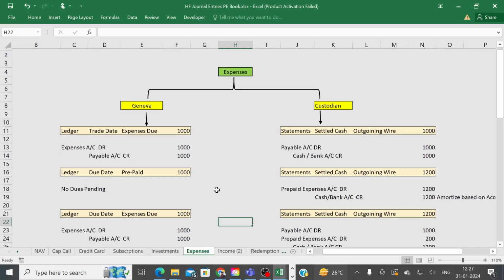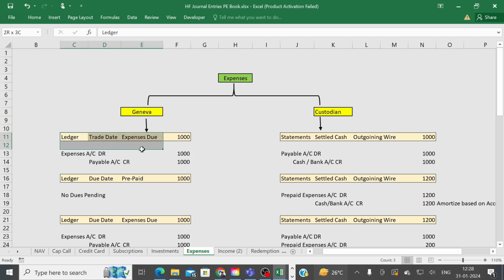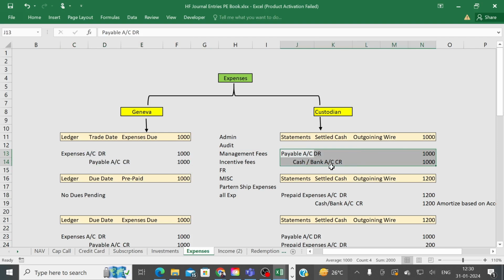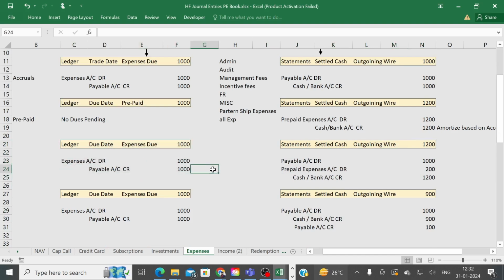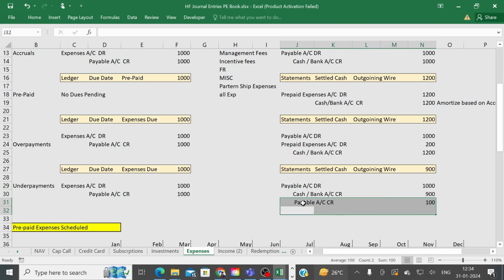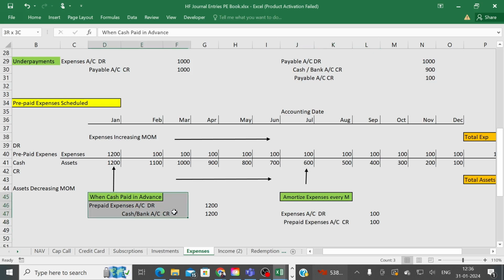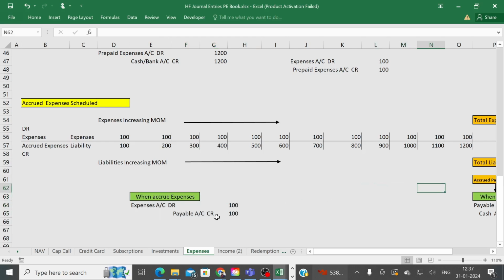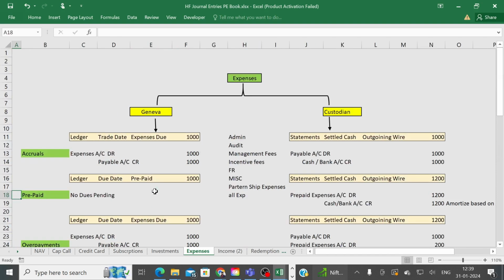Hedge Fund | Mutual Fund - Fund Accounting | Accounting Journal Entries for Expenses of Funds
Hedge Fund & Mutual Fund Accounting: Journal Entries for Fund Expenses Explained

Description:
Gain mastery over fund accounting with our detailed guide on recording expenses for hedge funds and mutual funds. This video walks you through the process of creating accurate journal entries for various fund expenses, ensuring your financial statements reflect true and fair values. Ideal for accounting professionals, finance students, and anyone involved in fund management. Enhance your accounting knowledge and stay ahead in the finance world.

Chapters:

Introduction to Fund Expenses Accounting - Overview of the types of expenses incurred by hedge funds and mutual funds.
Journal Entries for Hedge Fund Expenses - Step-by-step guide on recording different types of expenses in hedge funds.
Mutual Fund Expense Entries - Detailed instructions for accounting for expenses in mutual funds.
Impact on Fund Valuation and Financial Statements - How expenses affect the overall fund performance and reporting.
Best Practices for Accurate Expense Recording - Tips and strategies to maintain precise and compliant financial records.
Q&A Session - Addressing viewer questions and providing additional insights.

📈 Unlock Your Financial Future with Comprehensive Training! 📈

🔗 Join Now!

📚 Enhance Your Knowledge: Watch All Our Content! 📚

for more information and to book a direct appointment for live sessions on IB processes.

Note: Please apply for membership as sessions will soon be accessible to members only. 💼

Are you looking for:
End-to-end practical knowledge on IB or Banking Products?
Professional growth and development?
A new job opportunity?
Career advancement and promotions?
Then we have the solutions for you!
We offer a Mentorship Program to train you on all investment banking products such as MF, HF, PE, VC, Equity, CA, and Crypto Assets. 🚀

Our Services Include:

One-on-one training sessions on different IB products 📘
Placement-oriented guidance 🎯
Professional grooming and development 🕴️
We're here to help you and guide you throughout your career. Let us help you monetize your skills!

These descriptions are designed to grab attention with bold text, symbols, and characters, while providing clear and engaging information.